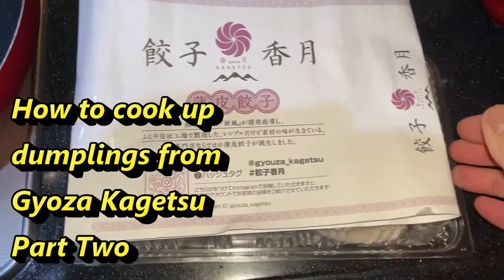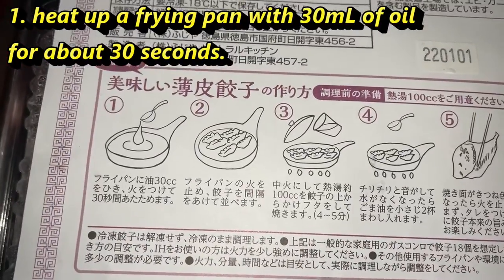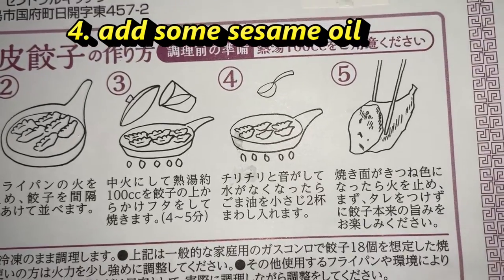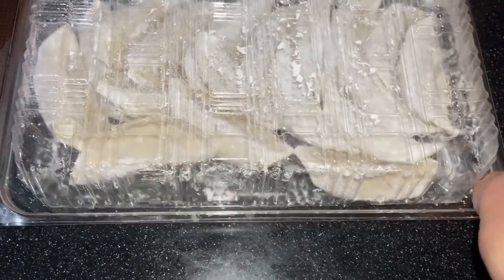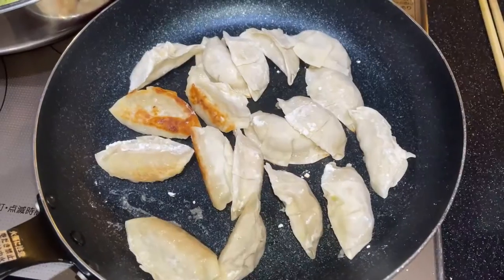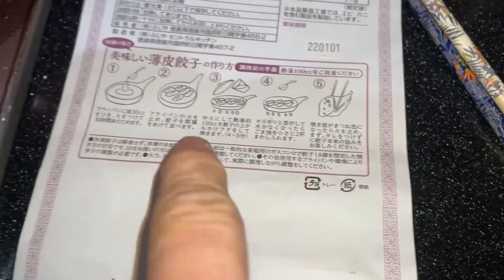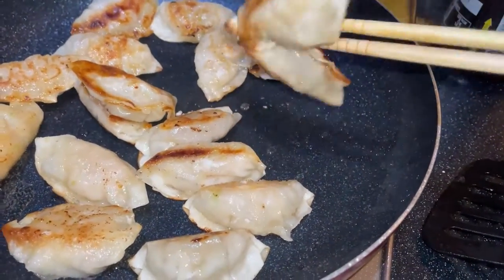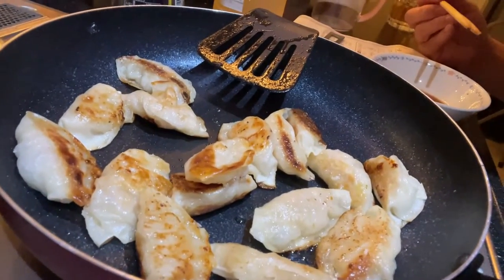How to cook up dumplings from Gyoza Kagetsu Part Two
I bought a pack of 36 gyoza from an unmanned gyoza shop.  I will show you how to cook them up.